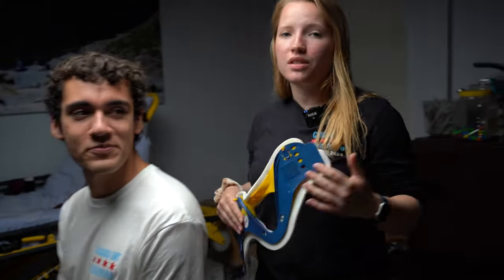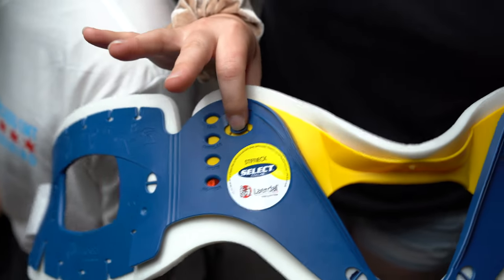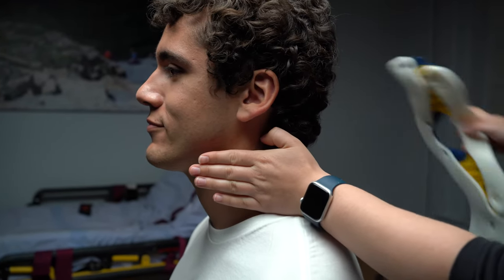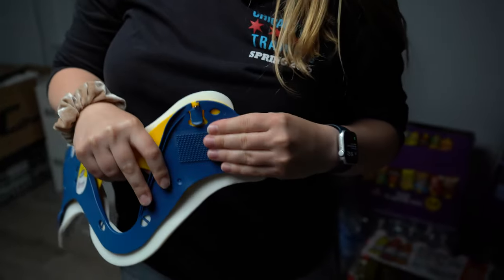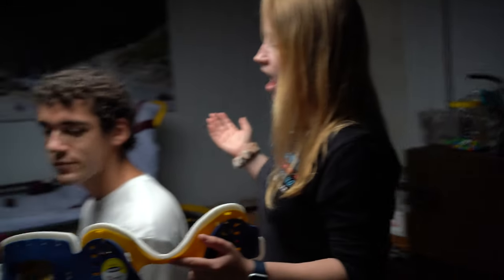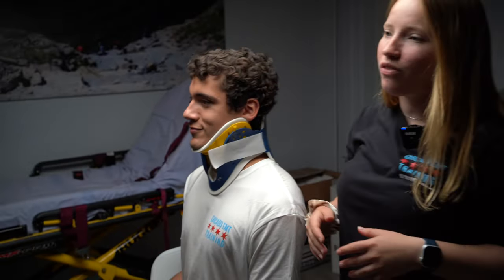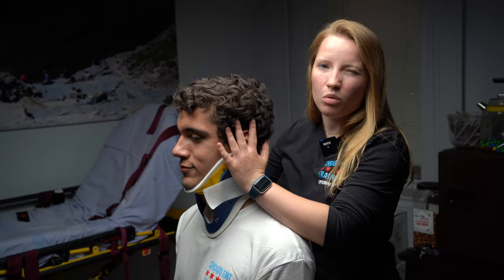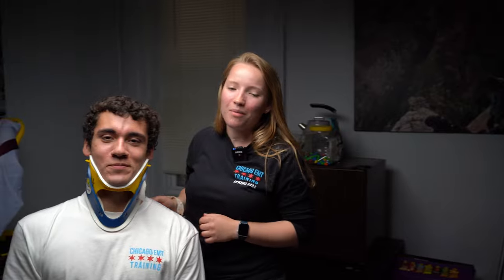How to Apply a C-Collar | NREMT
As we move from the practice of spinal immobilization to spinal motion restriction, we must still know how to apply a cervical collar. There are a few methods, but seems to be the most objective.

1. Place your hand on the patient's shoulder as close to the neck as possible.
2. Identify how many fingers it takes to reach the level of the chin. (You will have to visualize your fingers extending out)
3. If needed, remove fingers from the top rather than the bottom of your hand.
4. Apply the respective fingers to the bottom of the blue of the collar
5. Identify which the hole that's covered by the top finger
6. Unlock and resize the collar as needed. Lock into place.
7. Carefully apply collar to patient's neck

BECOME AN EMT!